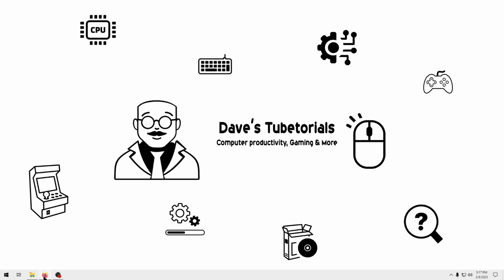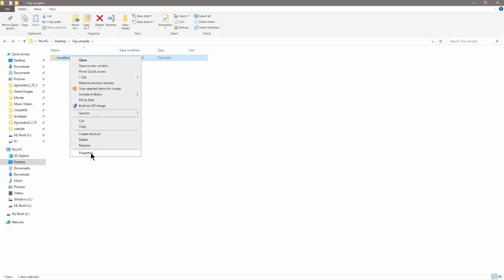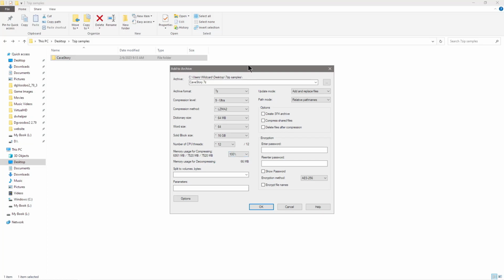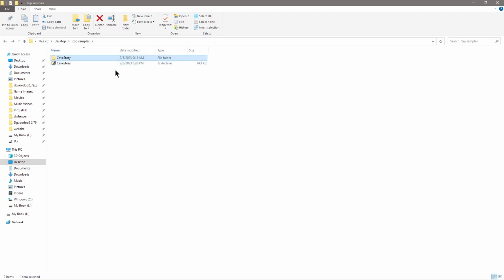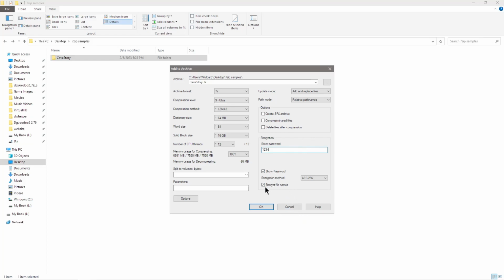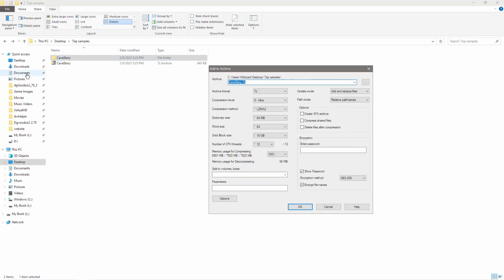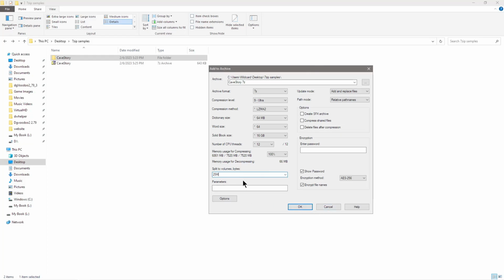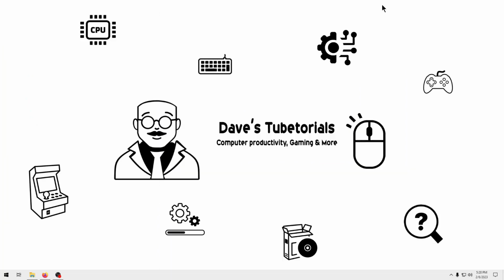How to Use 7-Zip to Compress Files7-Zip for Beginners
Easy and Simple tutorial on how to use 7-Zip to compress files, 2023